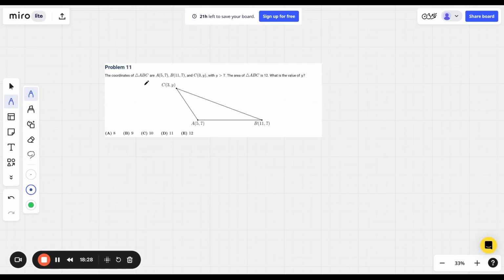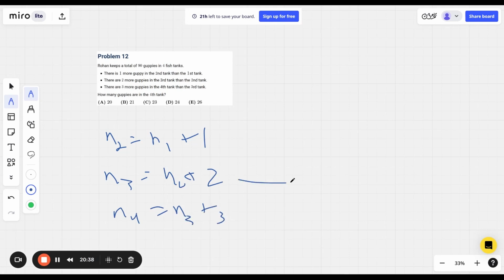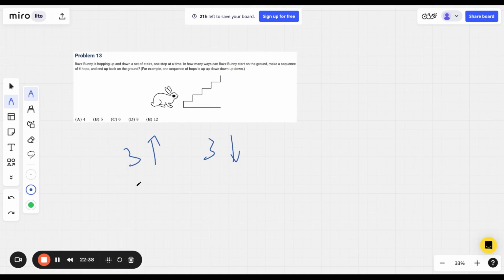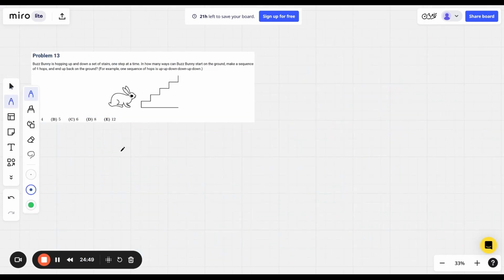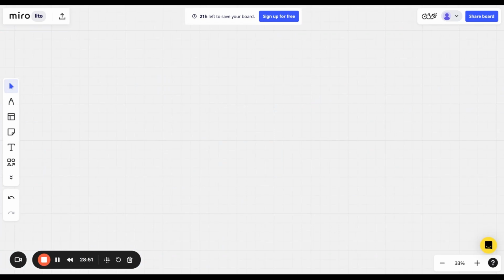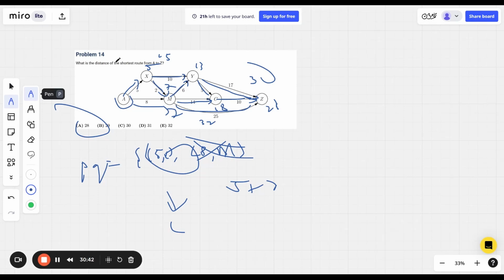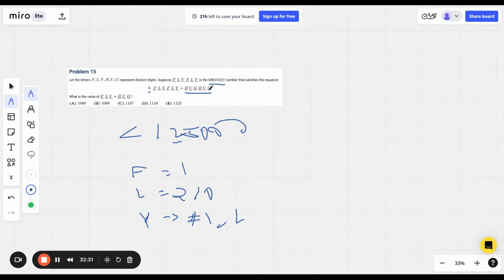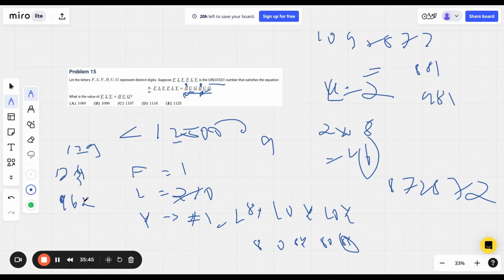Solving 2024 AMC 8 with Andi Guo – Part 2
In this Video, Andi takes on Questions 11–15 of the 2024 AMC 8 — the challenge ramps up, but his tips make it easy to follow.

Want to be part of our next video?
Join us in creating fun, helpful, and inspiring math content for students across Canada and beyond!  Watch now & DM us if you're interested in filming with MTC!